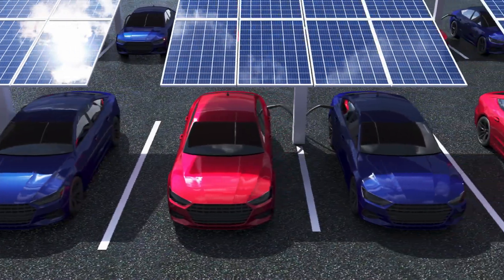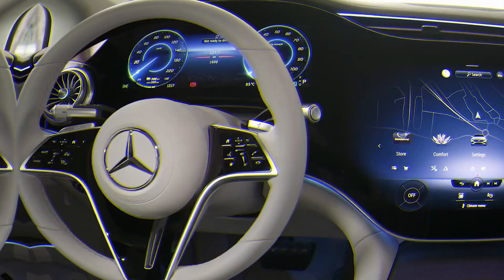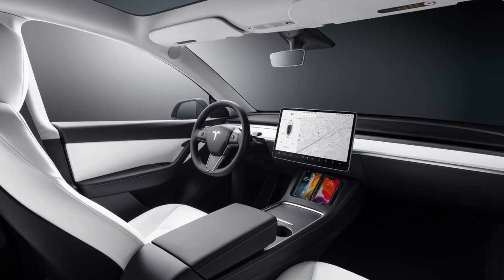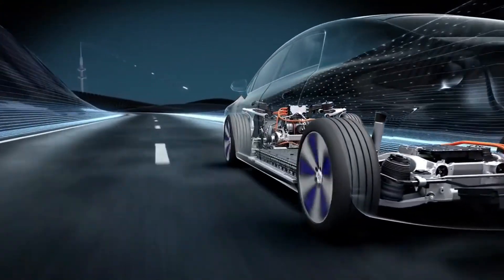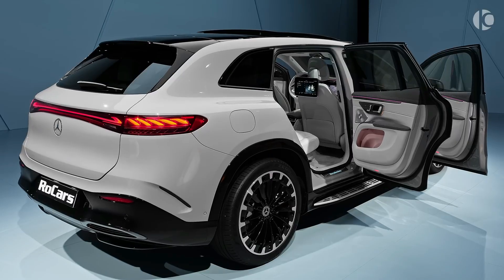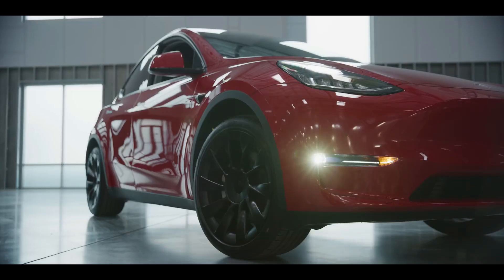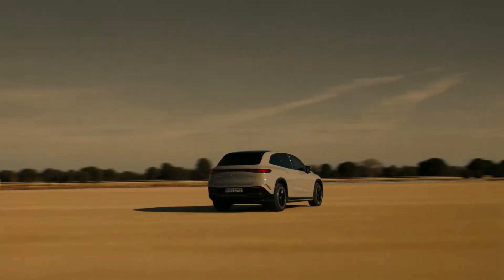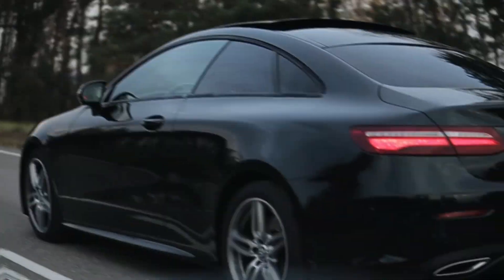The Comparison between Mercedes Benz EQS and Tesla Y !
Interier
exterier
handling
price ect.

ABOUT US
ABOUT US
Welcome to Elon Musk Univers. Her we  are all about Elon Musk and his univers (Tesla (TSLA) Spacex, Boring companie).
Elon Musk is a tech genius and is behind some of the greatest Technology breakthroughs in the world.

the pages content is made by Musk Univers, and it's made for fictive entertainment .

1)This video has no negative impact.
2)This video is also for teaching & Informational AND Entertainment purposes.
3)It is not transformative in nature.